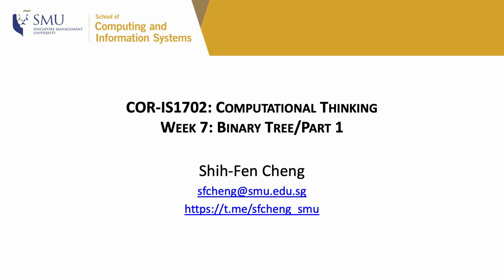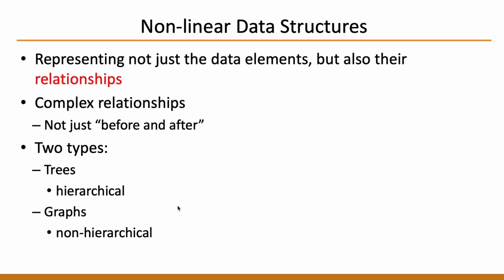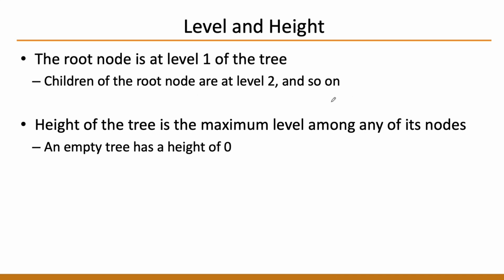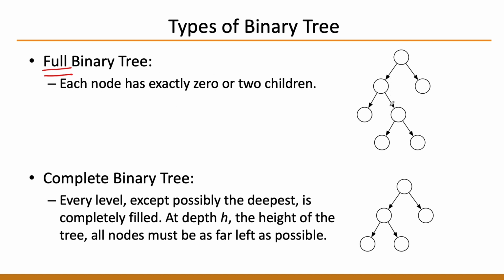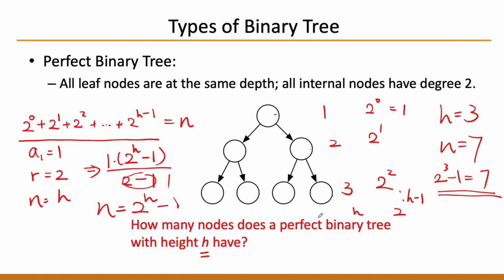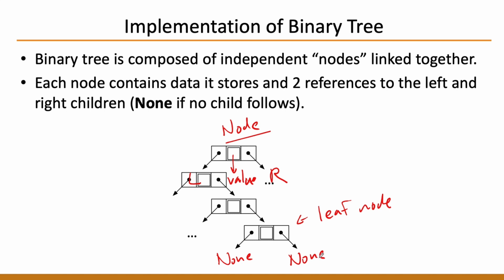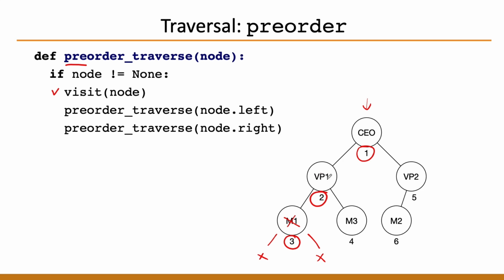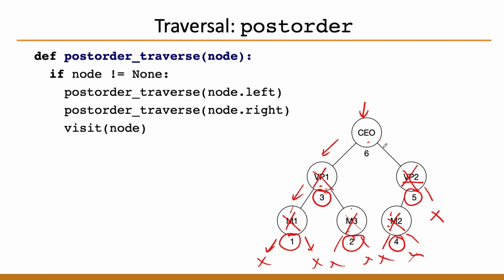[COR-IS1702] Week 7: Binary Tree (Part 1)